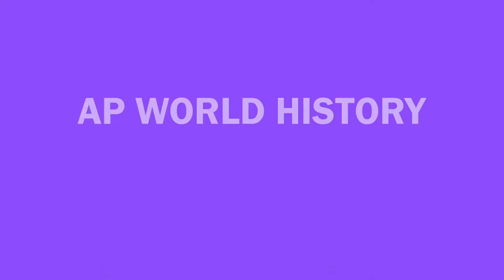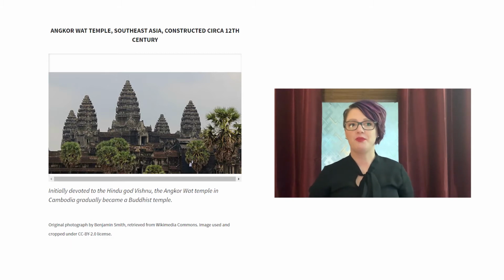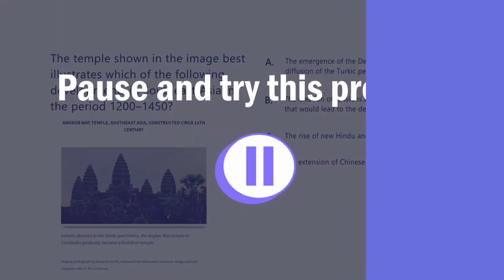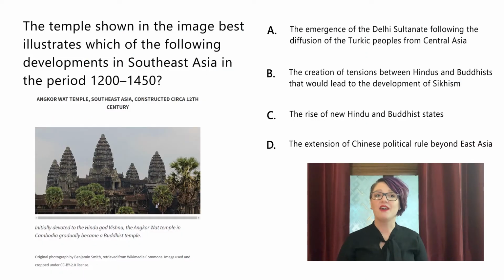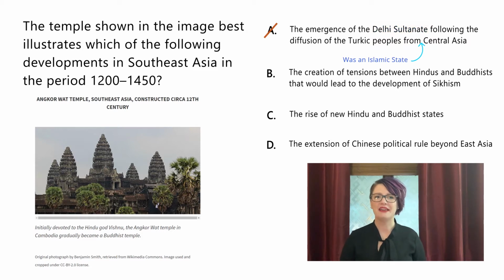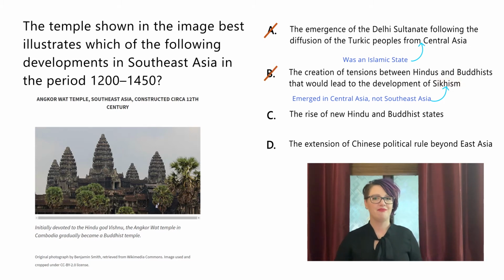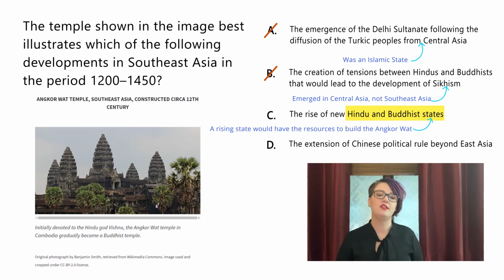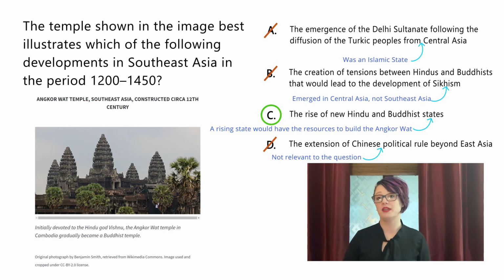AP World History Unit 1 Period Review: Practice Question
Review an AP World History (Unit 1) question with our AP expert, and read more about what's tested on the AP World History Modern Exam:

*[AP EXPERT PREP TIP]* Remember that the AP World History exam tests you on the depth of your knowledge, not just your ability to recall facts. While we have provided brief definitions here, you will need to know these terms in even more depth for the AP exam, including how terms connect to broader historical themes and understandings.